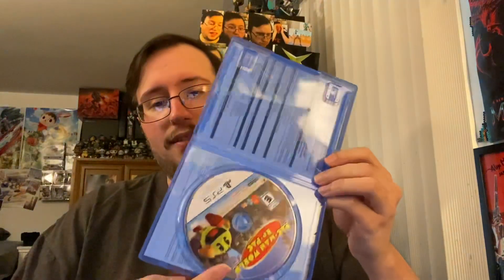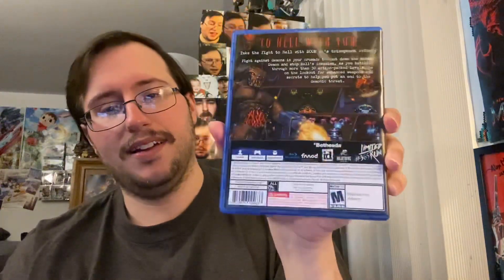My Boy Pac-Man! - Gor's Stupid Series Where He Opens His Mail Because Why Not? #48